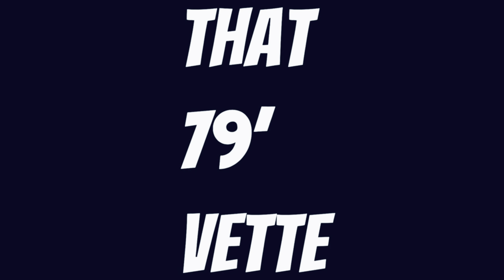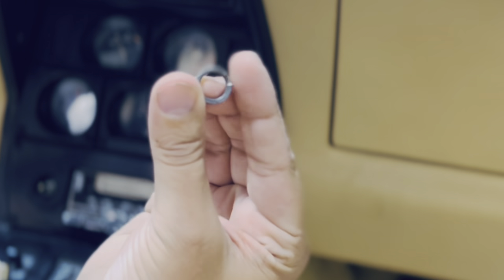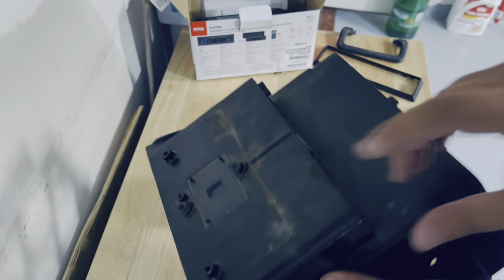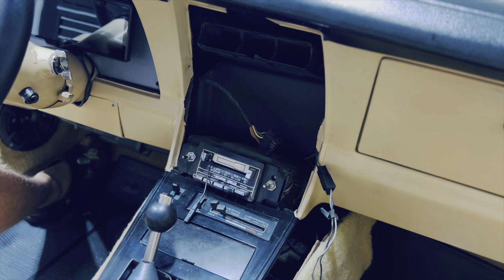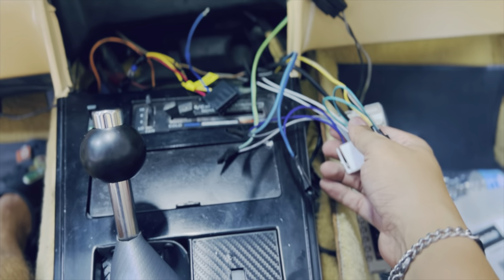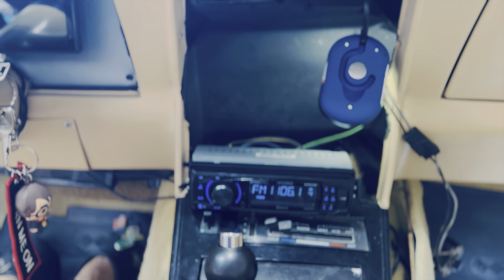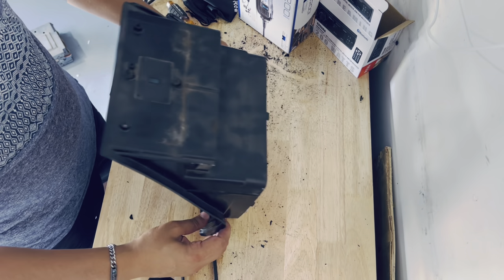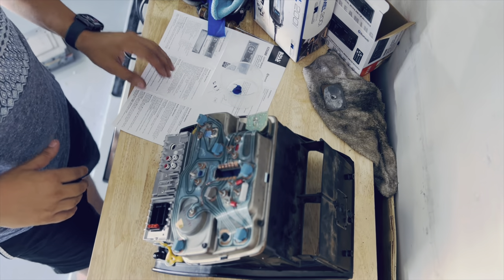C3 Corvette aftermarket radio install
Decided to try and install an aftermarket Boss radio in my 79 Vette.
thank you CJ Sounds for the assistance in installing this.

Radio:
BOSS Audio Systems 625UAB